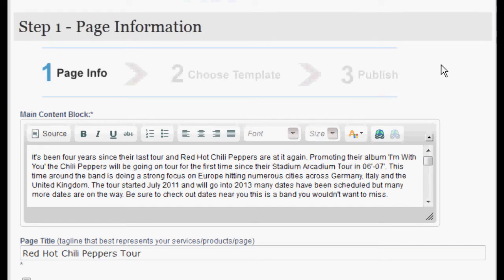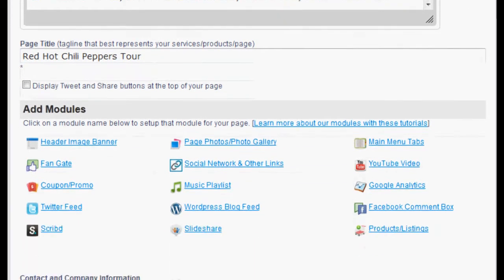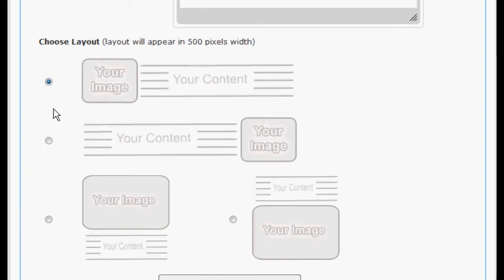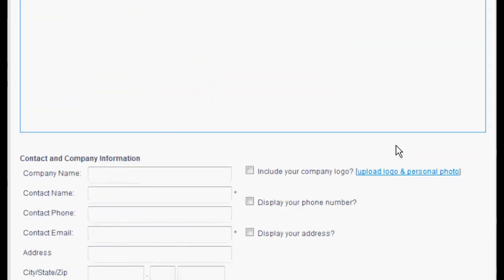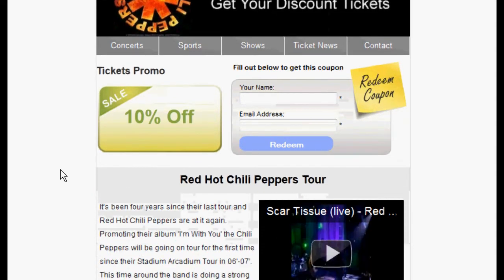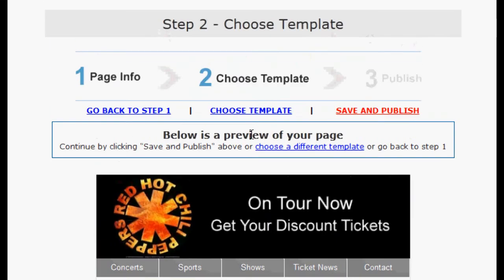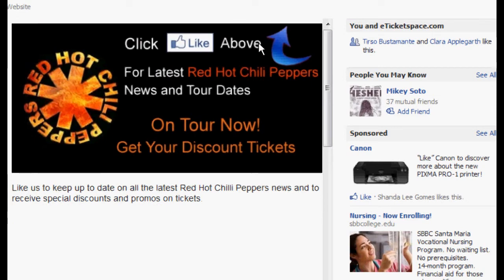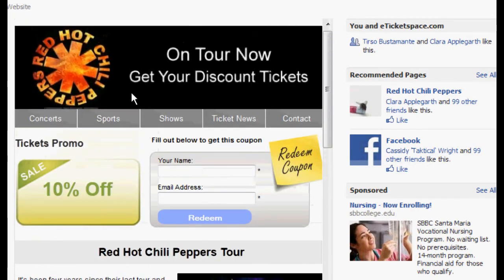How To Create A Facebook Fan Gate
for an online tutorial. This video is a short tutorial on how to create a Facebook fan gate using the FaceItPages.com fan gate application.